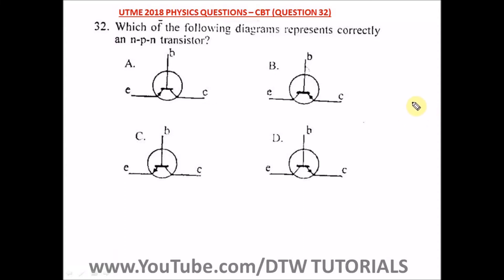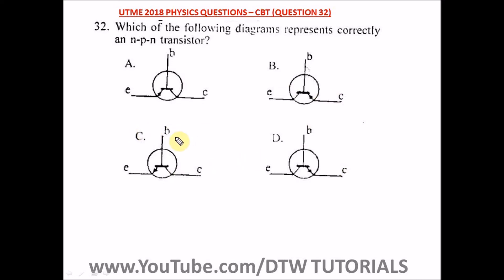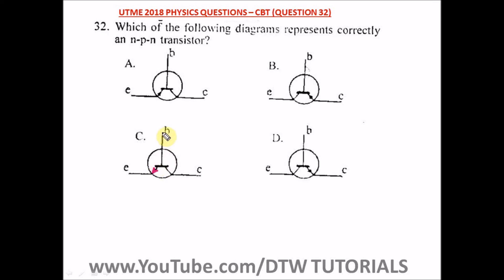Transistors in Physics - Jamb Past Question Solved 2018(Qst 32)